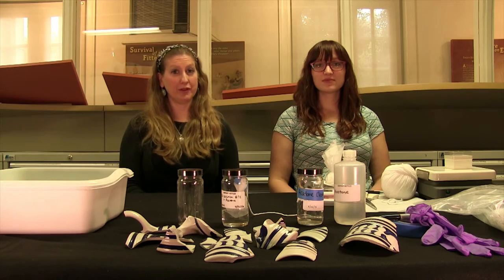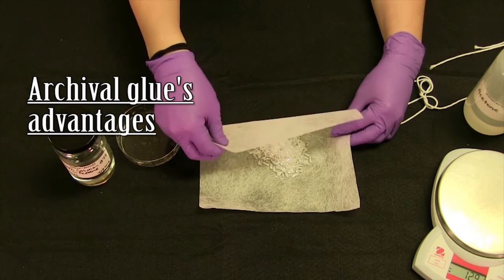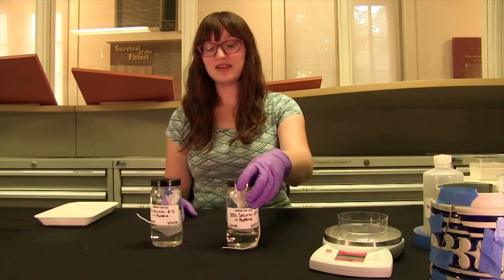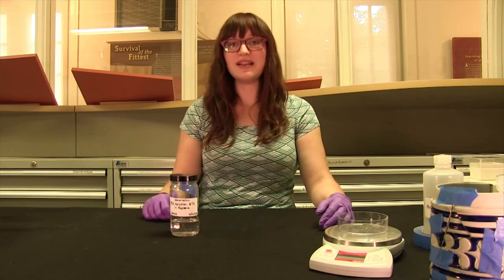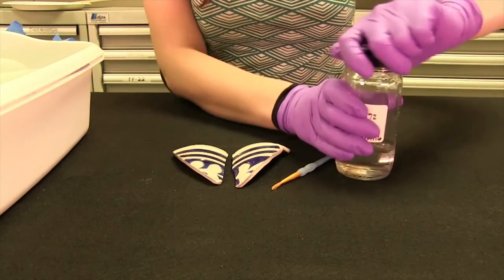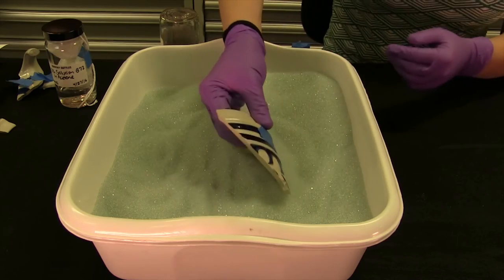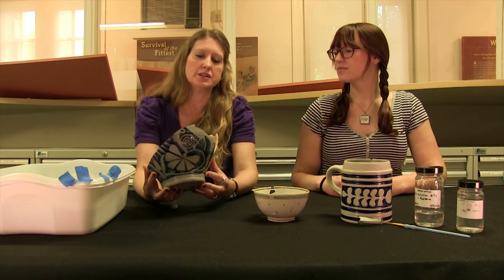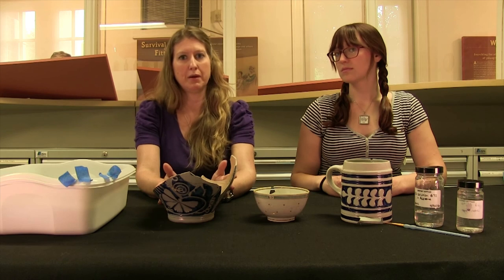Inside the Archaeology Lab: Mending with Archival Glue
In this video, we discuss the importance of using archival glue to mend artifacts and demonstrate the process used to make this special glue.  For information about the safe use of these chemicals,